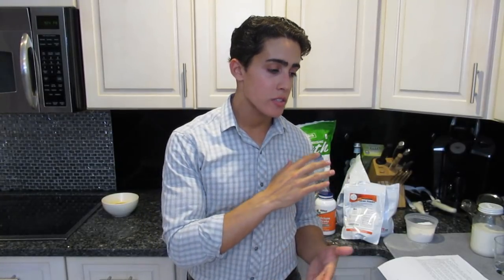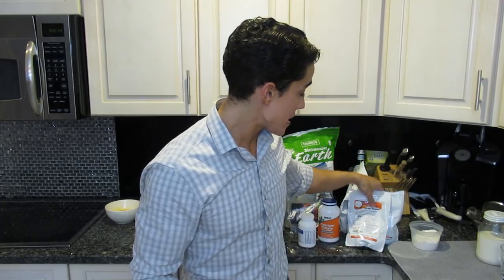Electrolyte 101: Water, Minerals, Salt